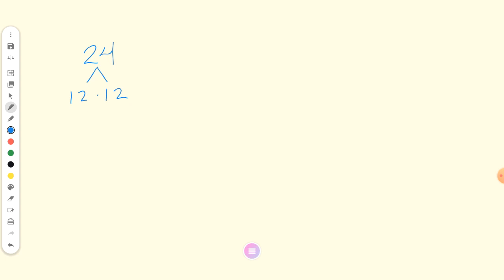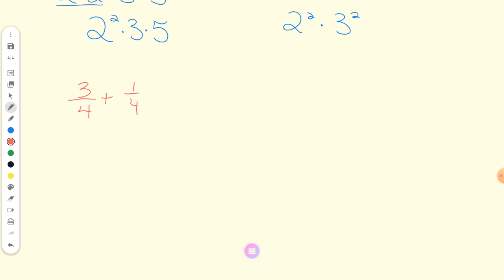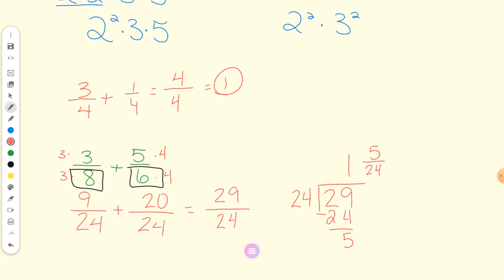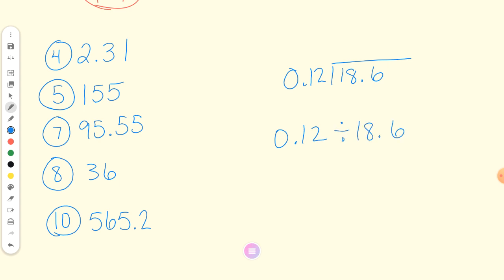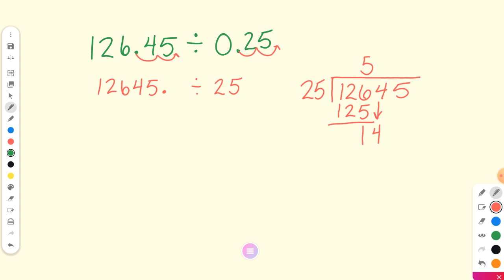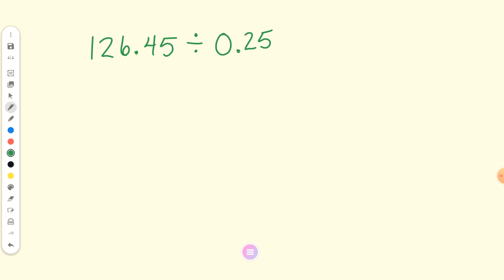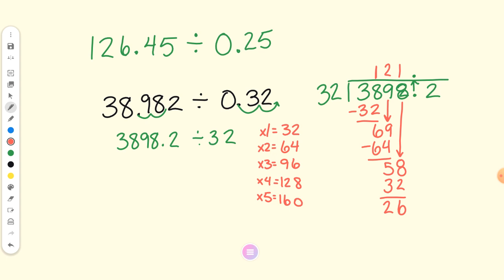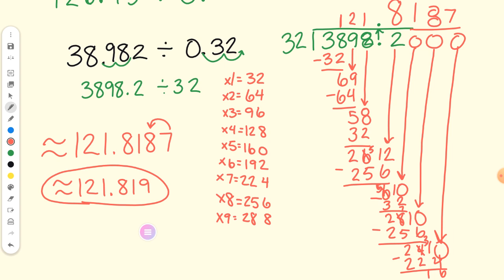5" math Friday Jan 21